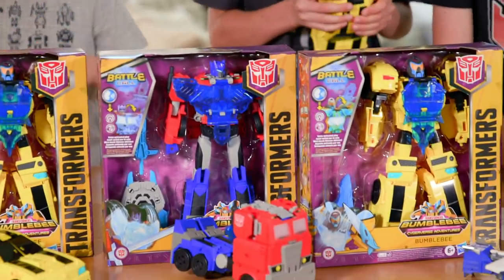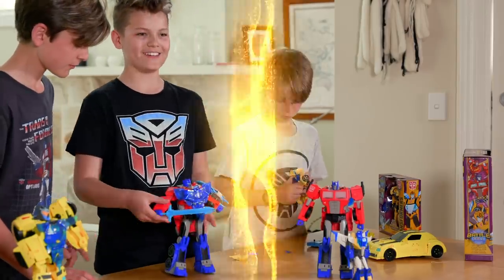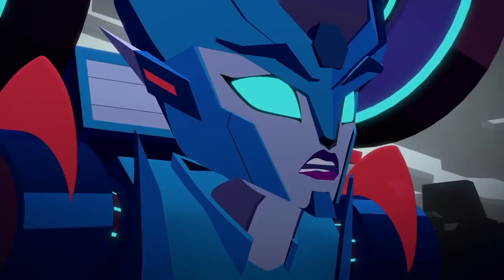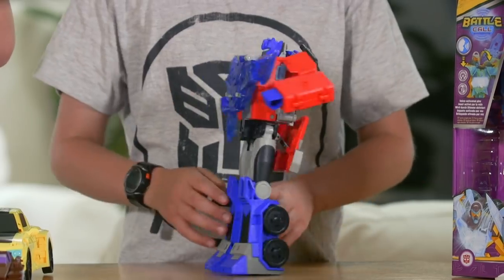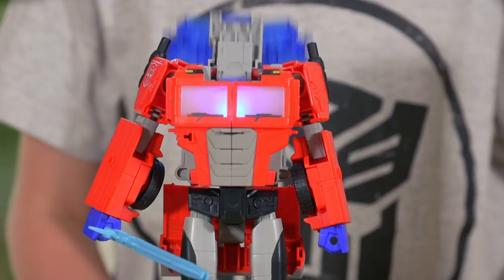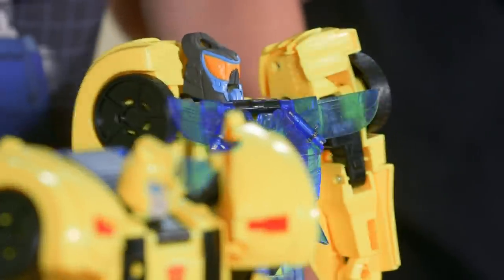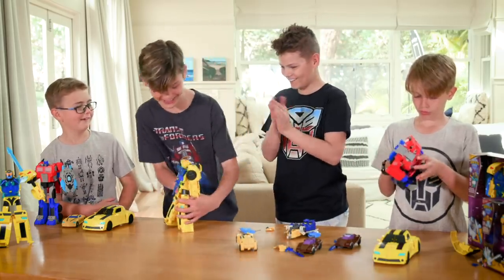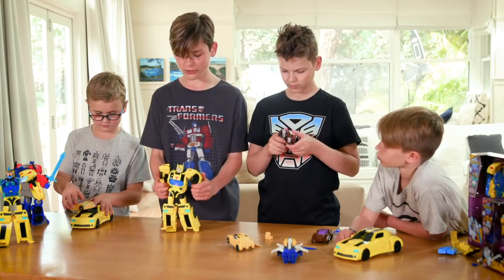SNEAK PEEK: NEW! Transformers VOICE-ACTIVATED Cyberverse Battle Call Officer & Trooper Class Figures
Sneak a peek at all the fun we had with the brand-new Transformers Cyberverse Battle Call Figures. Thanks to Hasbro, we got to unbox them, assemble them from robot to vehicle mode, and test out the legendary new VOICE ACTIVATION feature to trigger battle sounds and battle armour! So cool!

With all your favourite characters from the Cyberverse TV series on Netflix and 9Go!, we got to collect the Officer Class figures of Bumblebee and Optimus Prime, which command the Trooper Class figures of Bumblebee, Wildwheel and Meteorfire. Each has their own unique weapon, vehicle mode and armour, with pulsing lights and signature phrases. We raced to transform so we could mobilise for action and engage in the epic battle for Cybertron!

See how you can use your Battle Call Transformer’s  powers to defend Earth … or to threaten it.

Welcome to the Totally Awesome Squad. We are a group of Aussie kids getting creative with challenges and lots of other fun stuff !